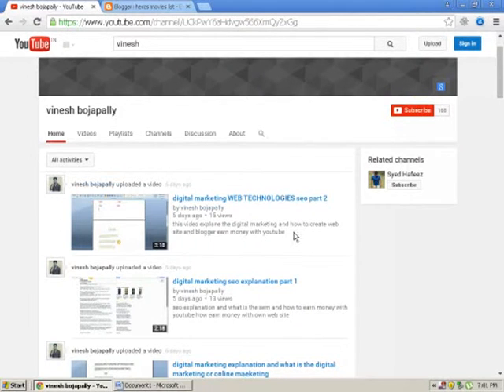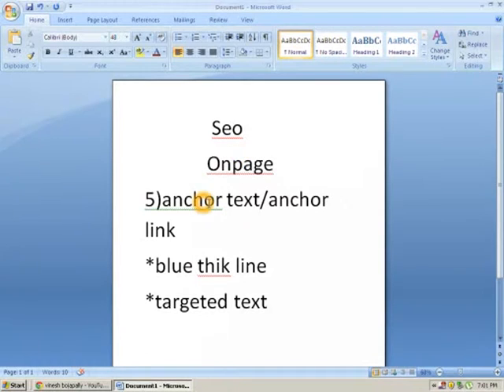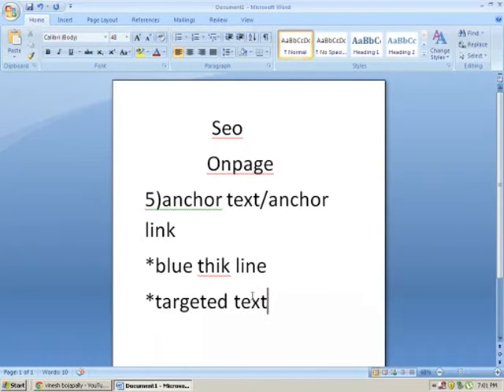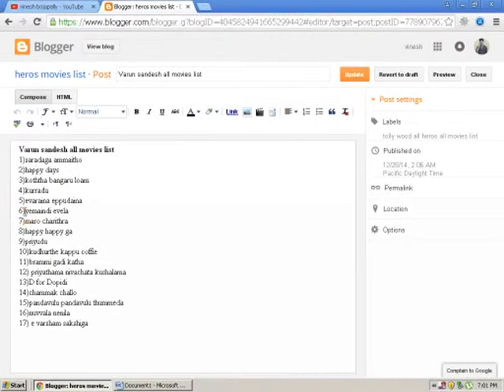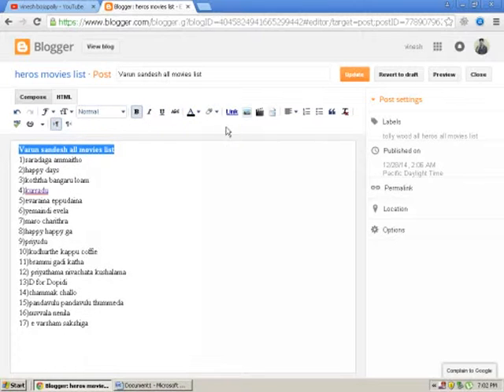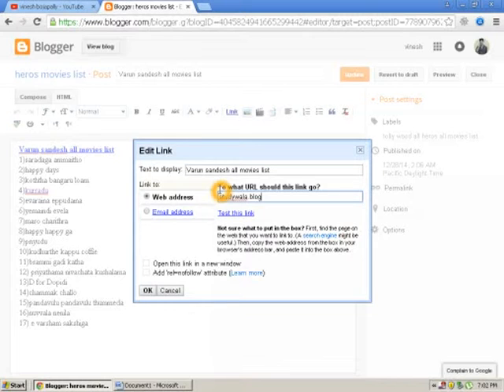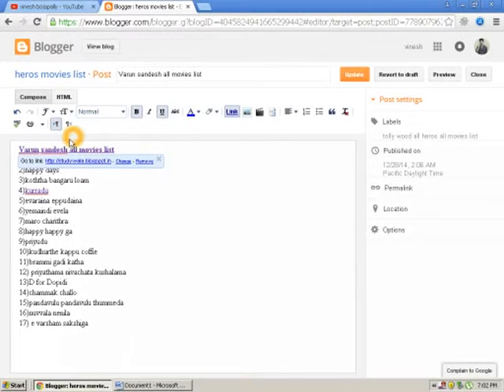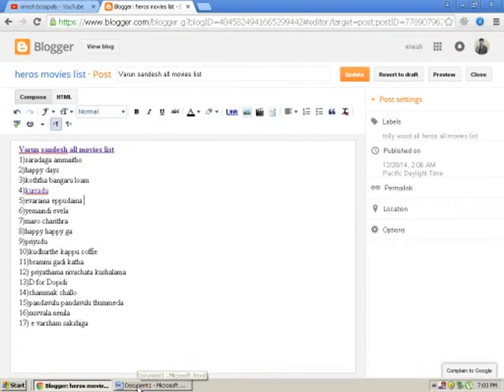anchor text anchor link in on page for seo in telugu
this video helps for how to give anchor text or anchor link in image name it is more use full for google page rank and impardent topic in seo and more use full toool earn money online .share this video and like this video